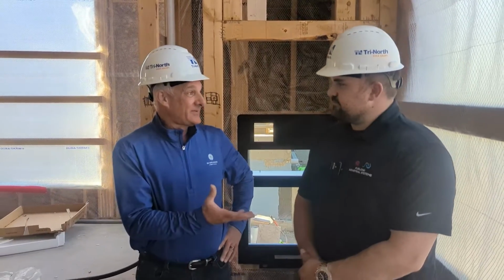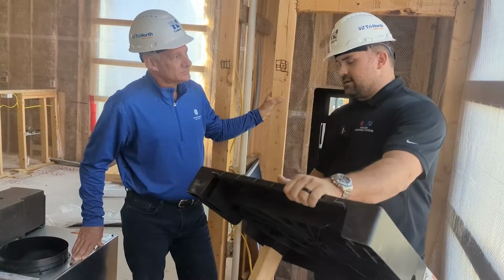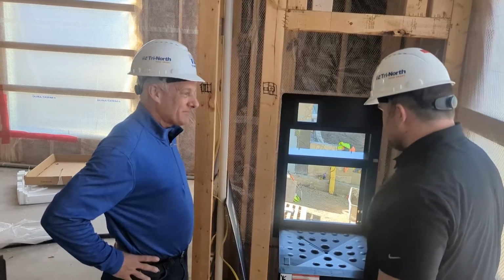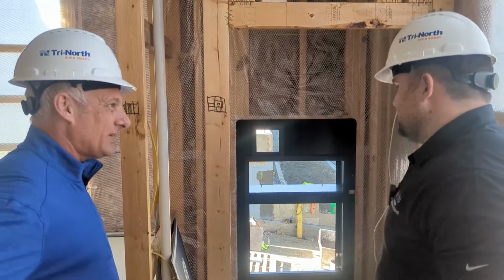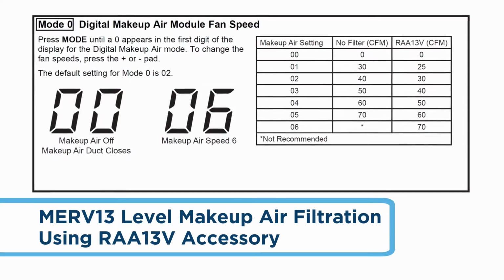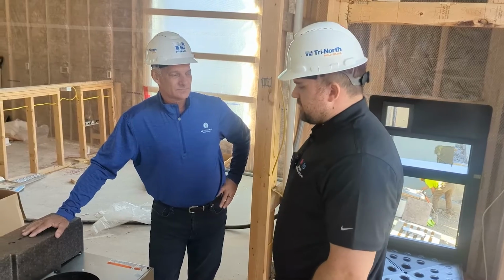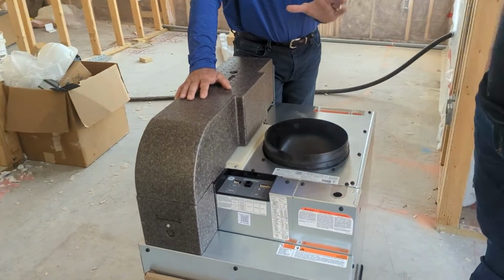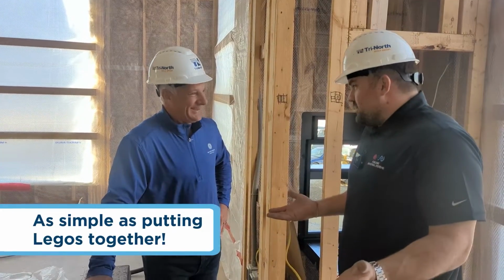Hear it from the Pros: Zoneline Inverter, Variable Capacity, Vertical Air Conditioners + Makeup Air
This video discusses the advantages of using the Zoneline V12 vertical air conditioner with makeup air.